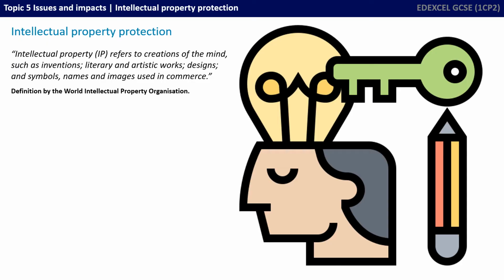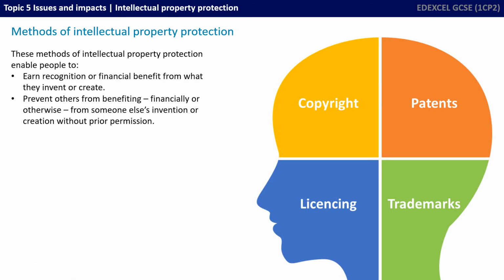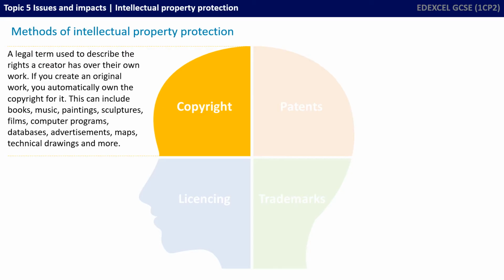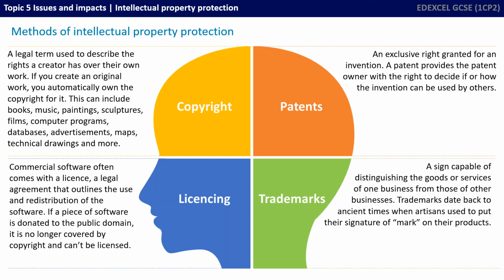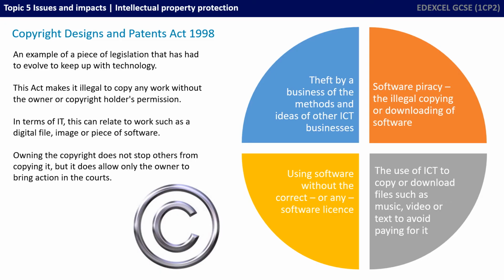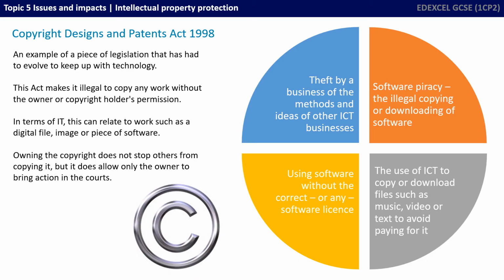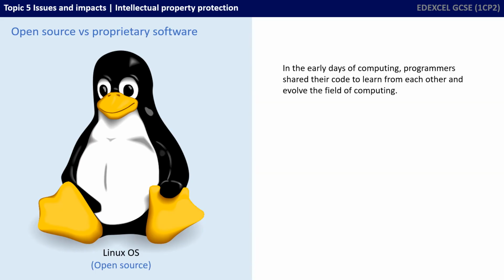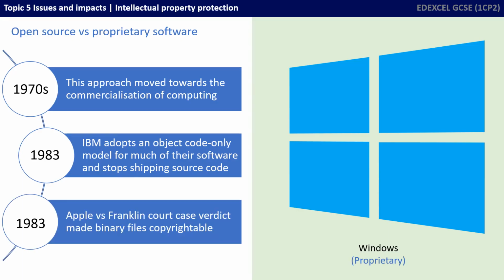62. EDEXCEL GCSE (1CP2) Intellectual property protection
EDEXCEL 1CP2 Specification Reference - Topic 5: 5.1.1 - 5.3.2

In this video we explore the methods of intellectual property protection for computer systems and software, paying attention to copyright, patents, trademarks and licencing.

00:00 Intellectual property protection
00:05 Intro
00:10 Intellectual property protection
00:56 Methods of intellectual property protection
01:17 Copyright
01:51 Patents
02:12 Trademarks
02:32 Licencing
03:01 Copyright Designs and Patents Act 1998
03:40 Recap - Intellectual property
03:54 Open-source vs proprietary software
04:55 Recap - Open-source vs proprietary software
05:05 Outro